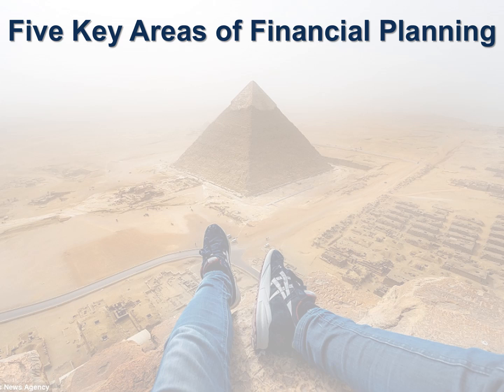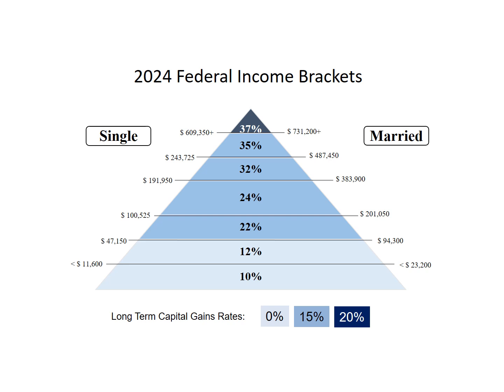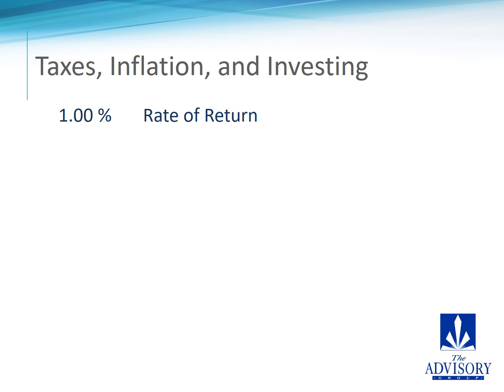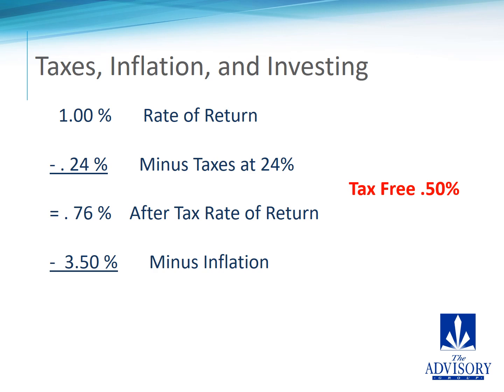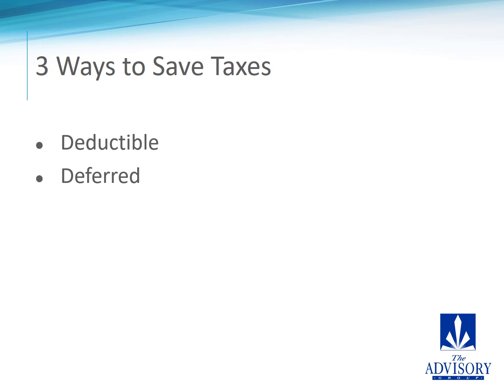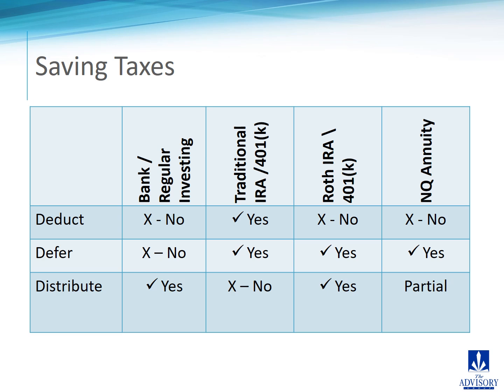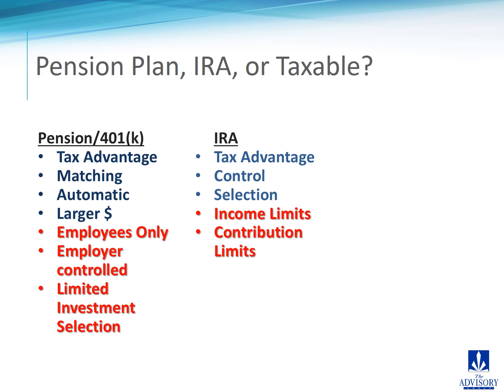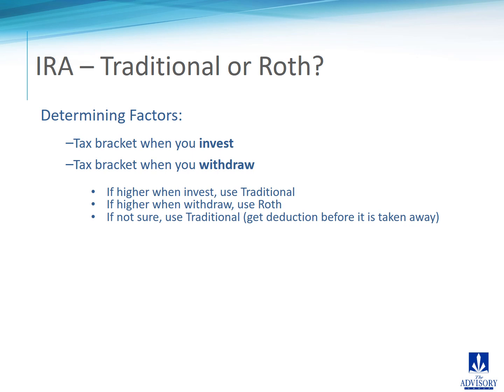Young Investor Series 2024 - Part 2: Taxes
Brent, Chris and Manny go through a 4 part series focused on Young Investors. Part 2 is focused on Taxes.